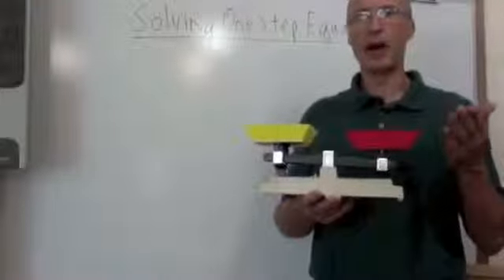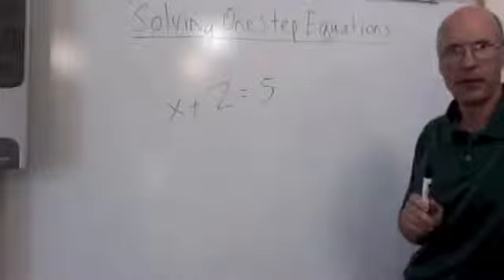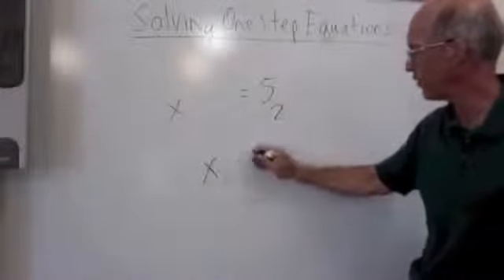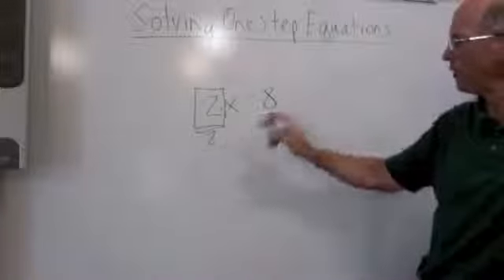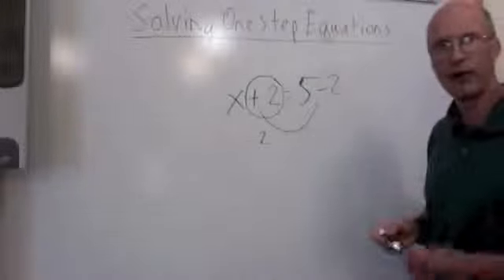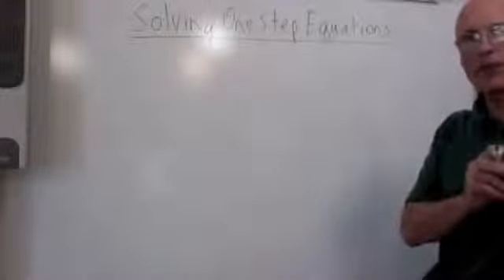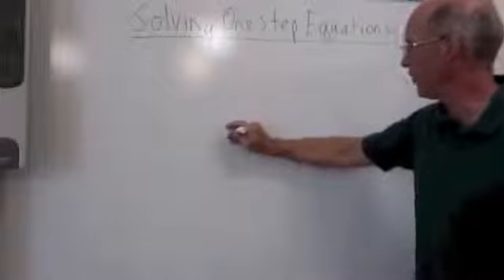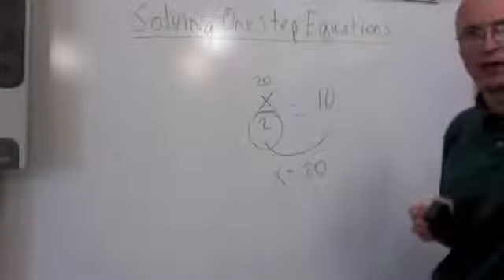Algebra Chapter 2-2 Solving one step equations